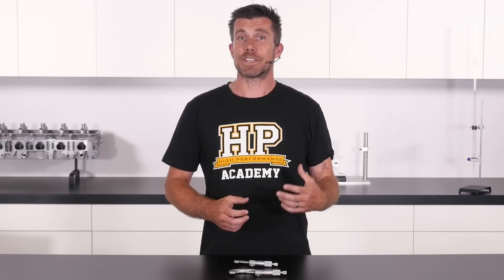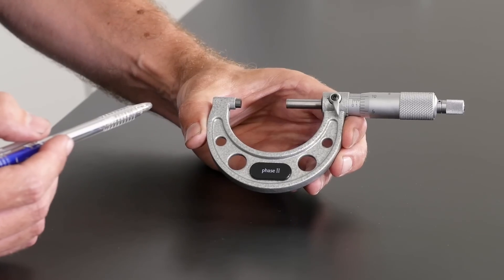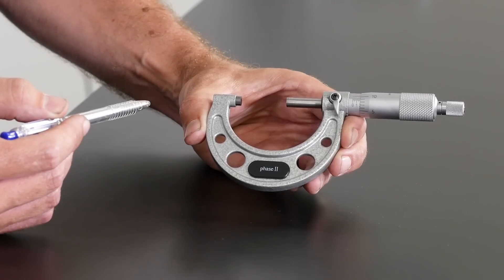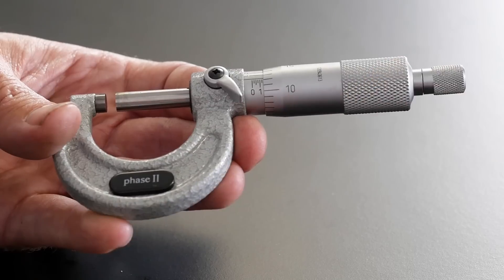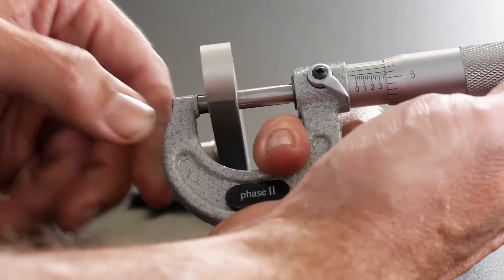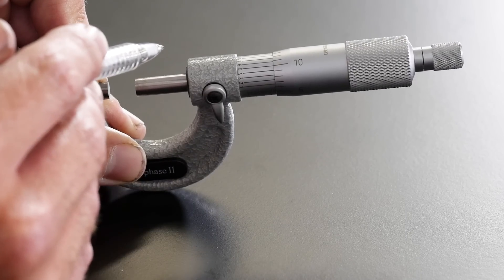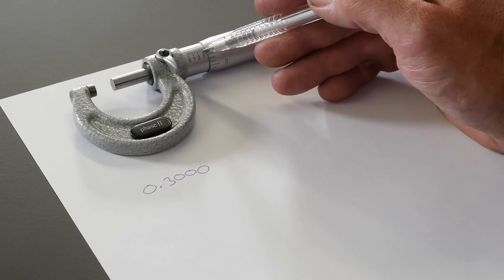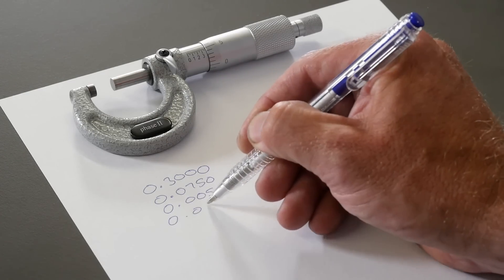How to read and use a Micrometer...the right way | [FREE LESSON]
When building performance engines the micrometer is just 1 of the specialist tools you'll need to learn how to use correctly and it is a tool that some novices and professionals alike often struggle with.

Today we're going to use a vernier micrometer but the knowledge will also be applicable to your standard micrometer as well.

Want to learn more about performance engine building? Come along to the next free live lesson